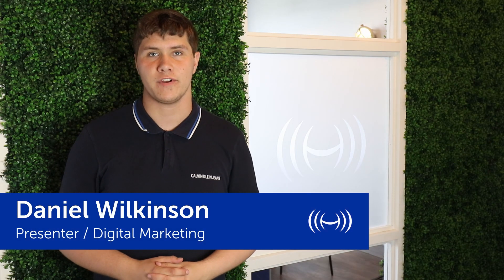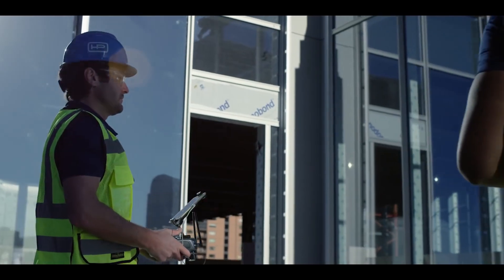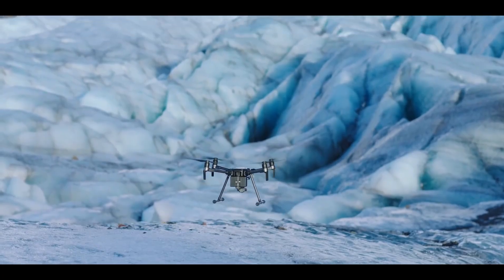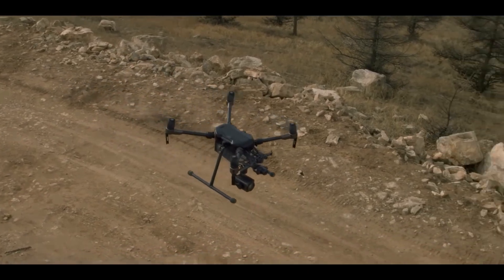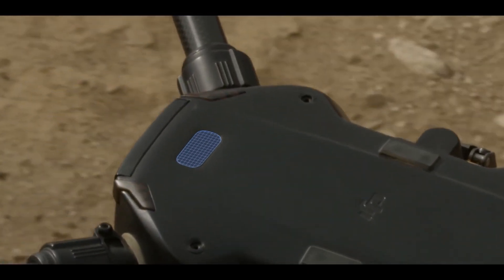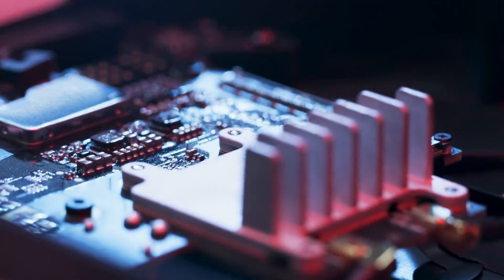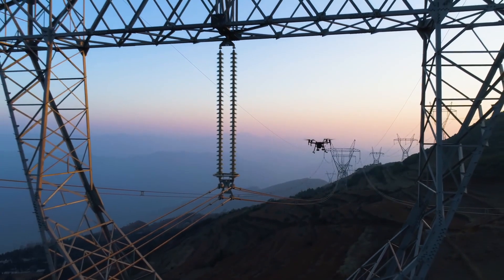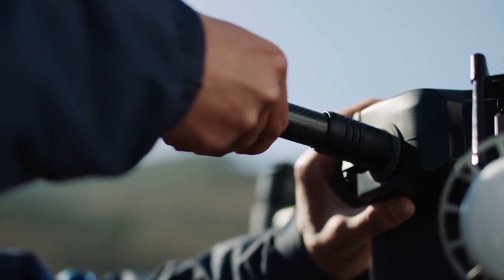DJI M200 Series V1 & V2 Maintenance Guide 2019 / What does IP43 mean? / Heliguy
DJI has released guidance on how best to care for and maintain your DJI Matrice 200 Series V1 and V2 drones.

The information relates to all M200, M210 and M210 RTK V1 aircraft and includes safety resources and best practices.

In this video, we look at how to maintain your DJI M200 Series drone. Have a question? Ask us below.